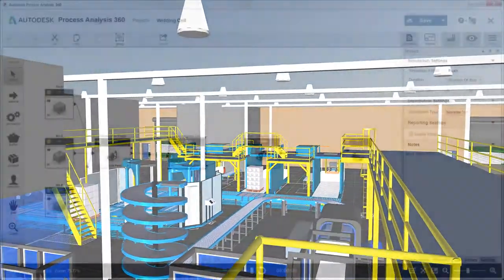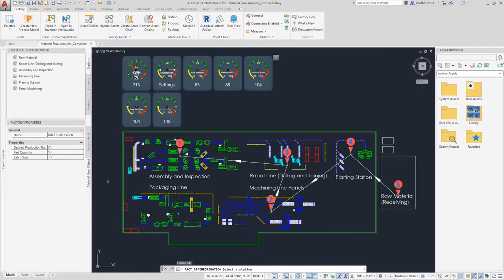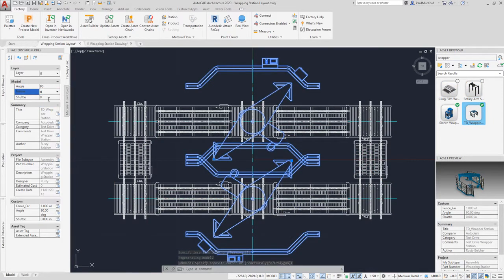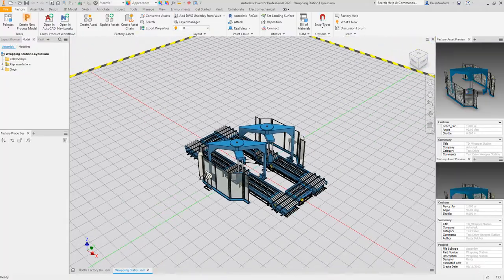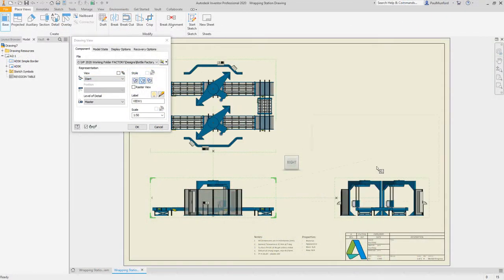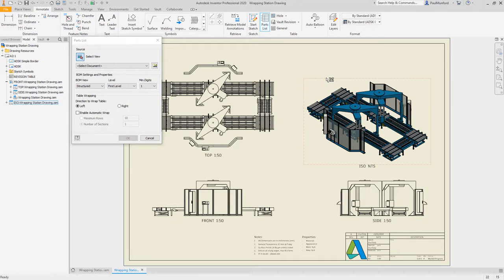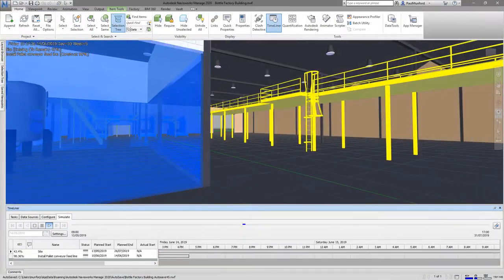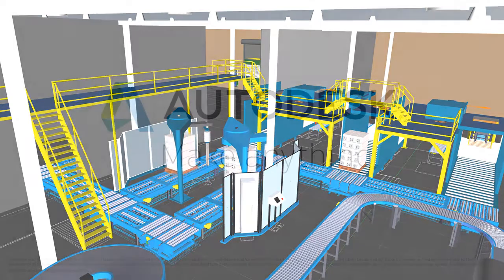Factory Design Utilities (AUTODESK PD&M Collection)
Planung und Visualisierung von Fabriken, Fertigungsanlagen und Abläufen

Mit der PD&M Collection von AUTODESK können Sie nicht nur innovative Produkte entwickeln, sondern auch Fertigungsanlagen zu ihrer Herstellung planen, optimieren und visualisieren.

Planungsentwürfe können in AutoCAD mithilfe der 2D-Objektbibliothek einfach erstellt werden. In Inventor werden 3D-Objekte anhand des AutoCAD-Layouts automatisch eingefügt. Mit Navisworks wird 2D und 3D zusammengefasst, und eine verständliche Vermittlung der Konstruktionsabsicht auch an CAD-fremde Projektbeteiligte ist gewährleistet.